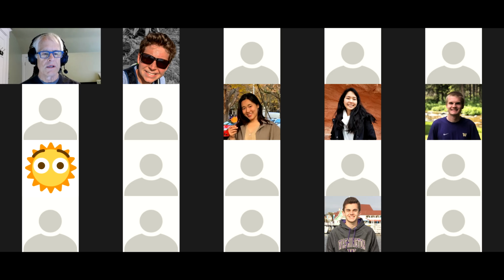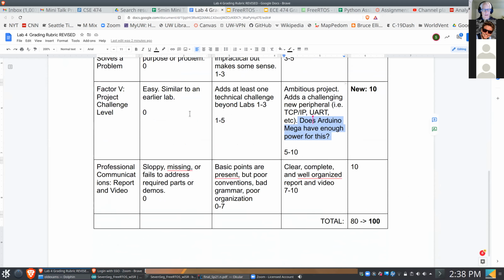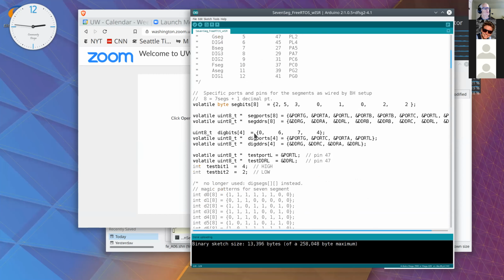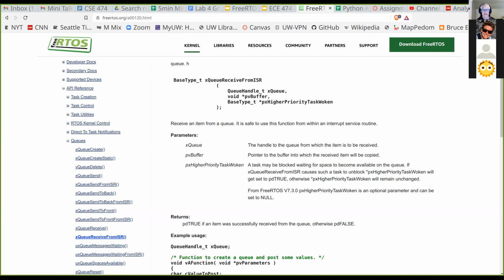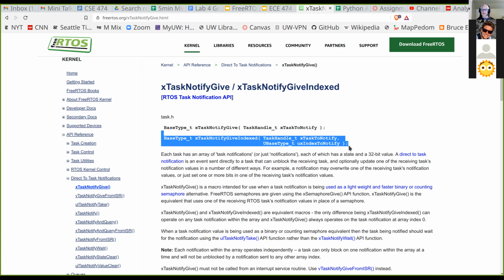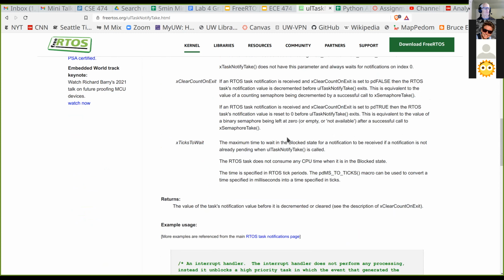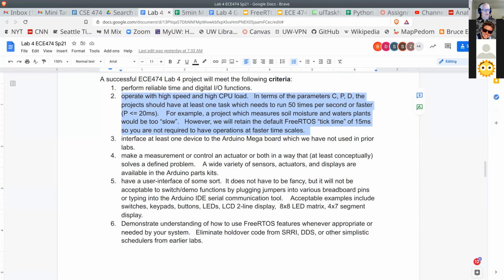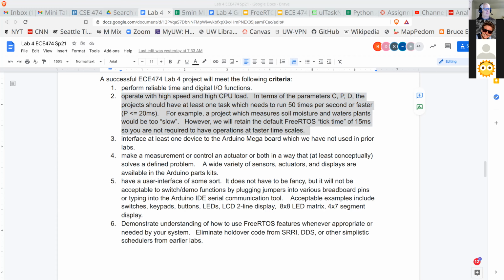ECE474 26 May 21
Lab 4 Rubric Changes.   Corrected FreeRTOS Queue demo with ISR and fast 7-Seg update.